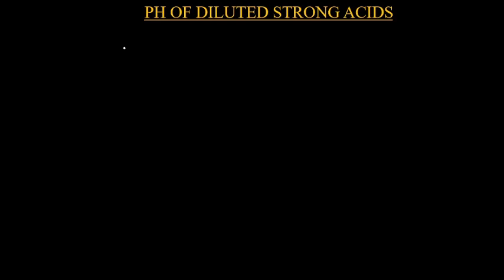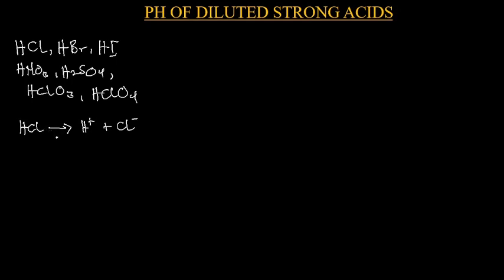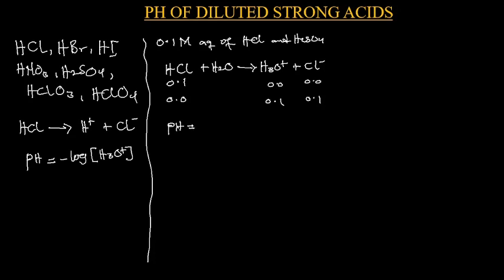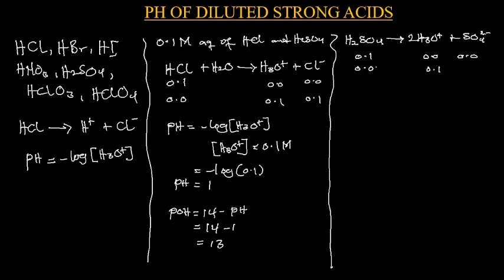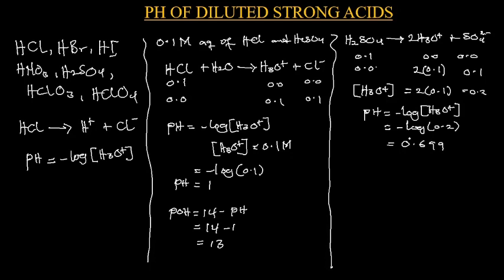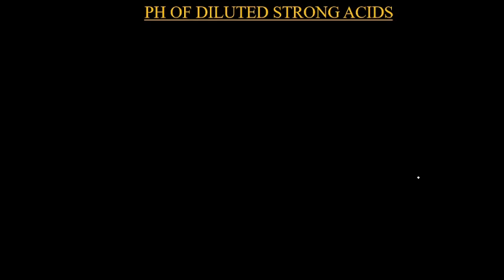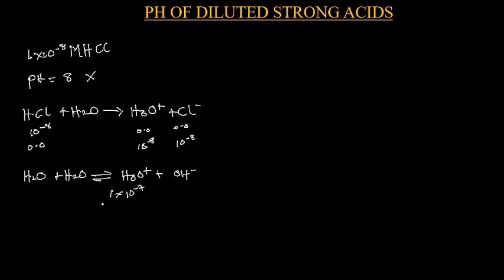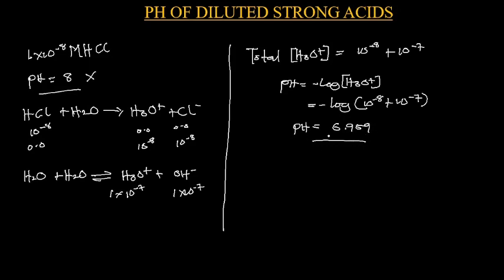pH OF DILUTED STRONG ACIDS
This video explains how to calculate the pH of very diluted Strong acids, considering the autoionization of water.